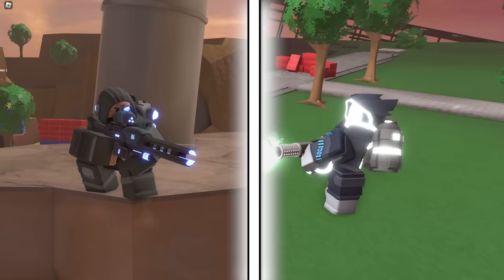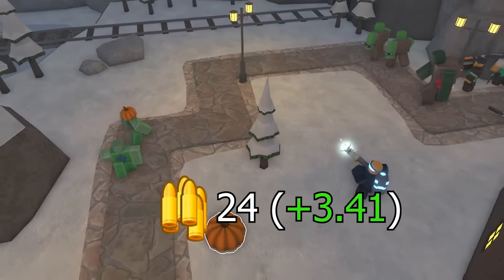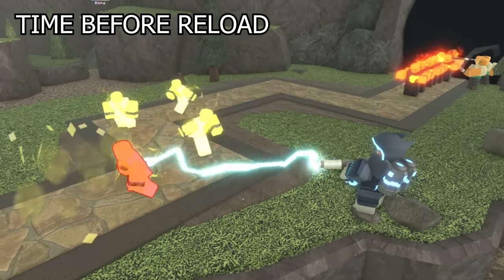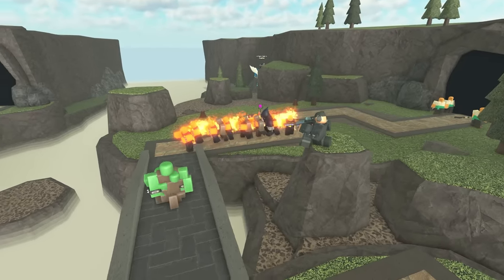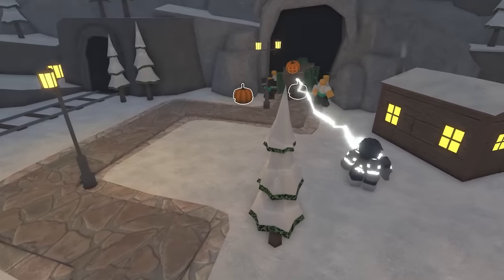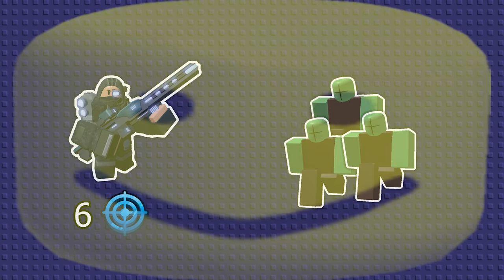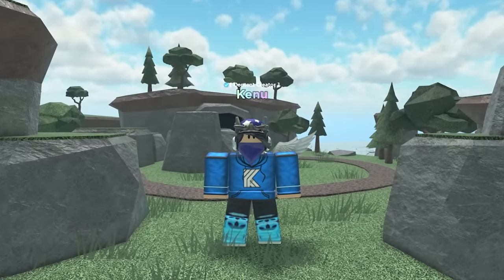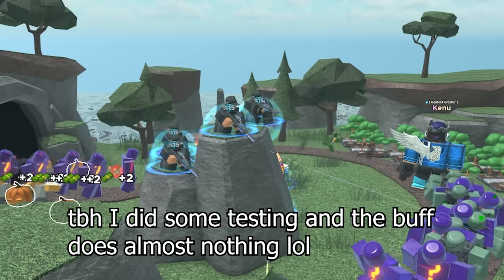Accelerator VS Ranger | Tower Defense Simulator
TDS video on accelerator vs the reworked ranger of the new update to see which is better.

Editing Style inspired by @propellars
Video layout inspired and helped by @CORSOBLOX